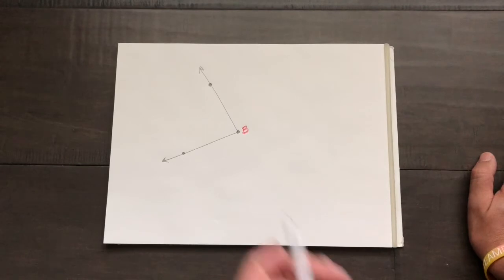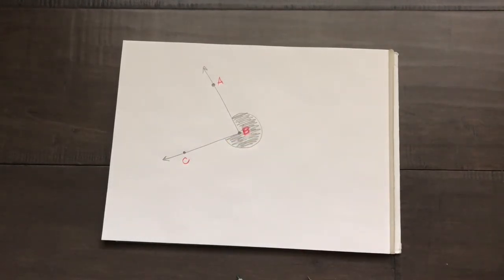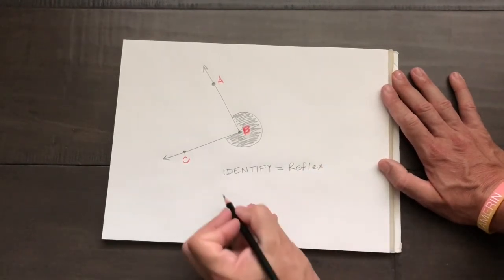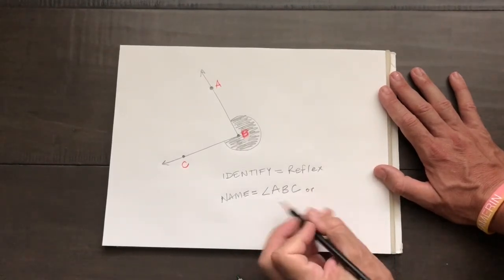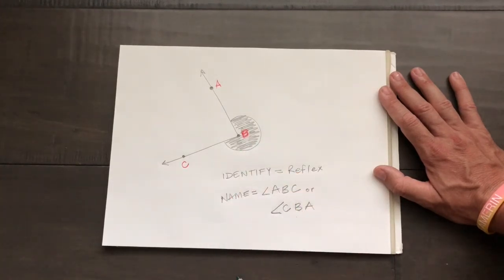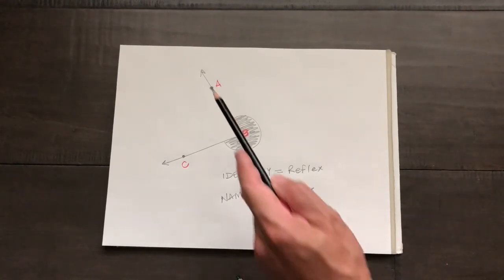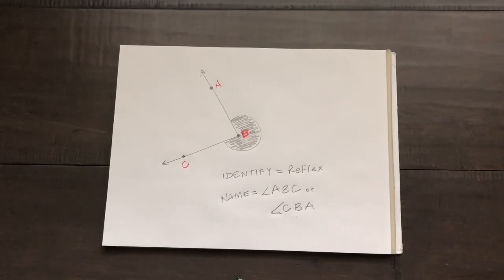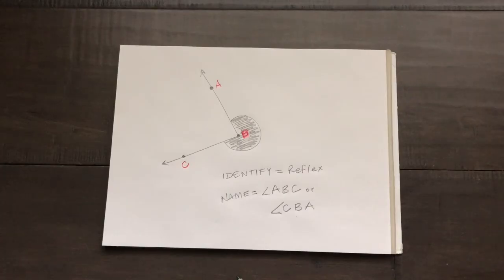Types of Angles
Cassi's class at MEC